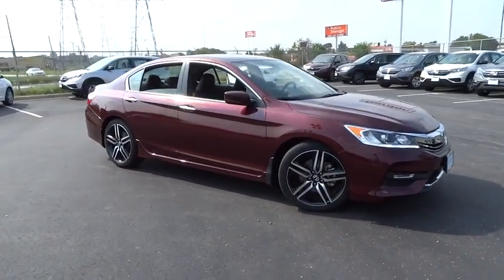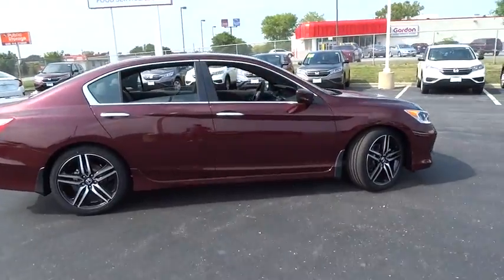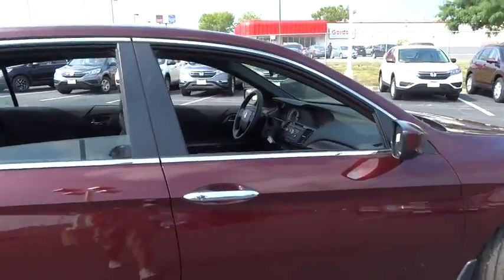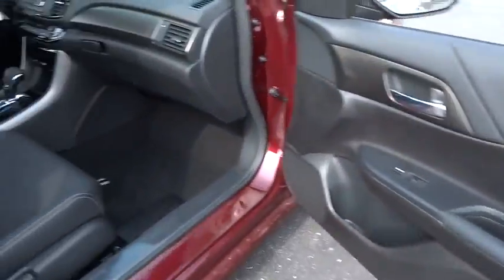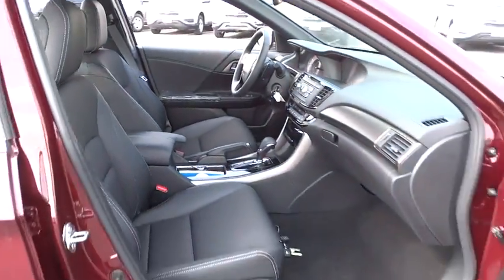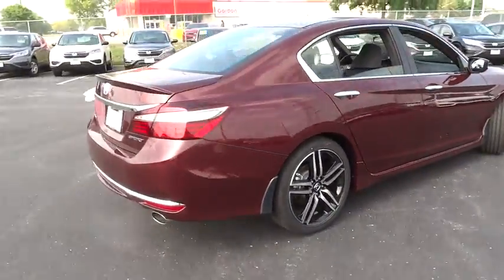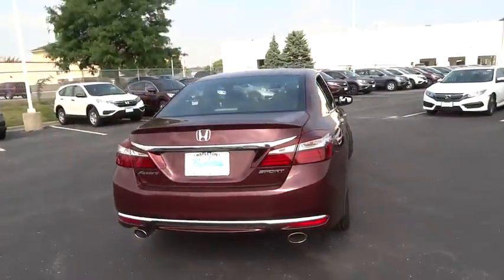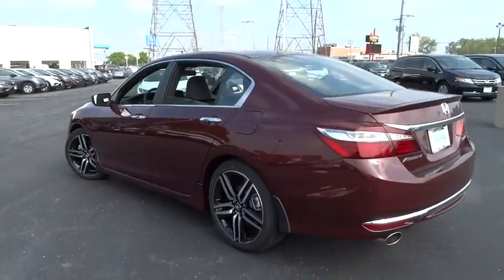2016 Honda Accord Lansing, Calumet City, Highland, Matteson, Orland Park, IL N5388